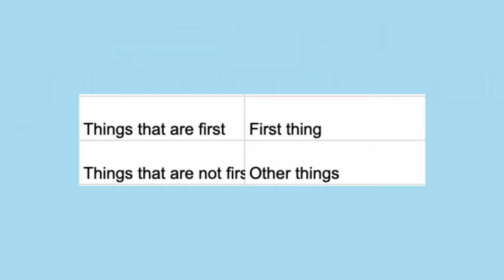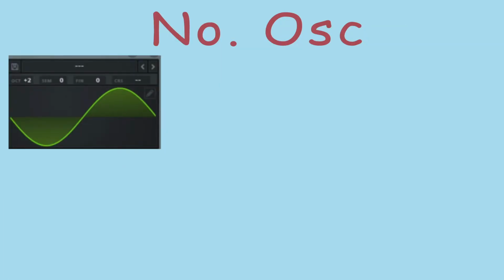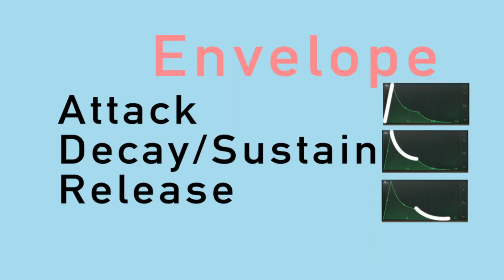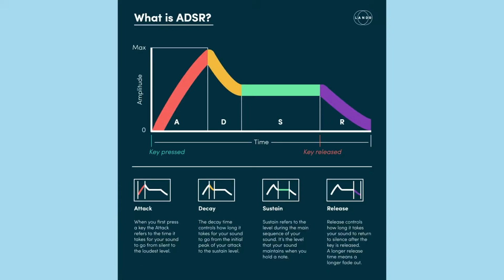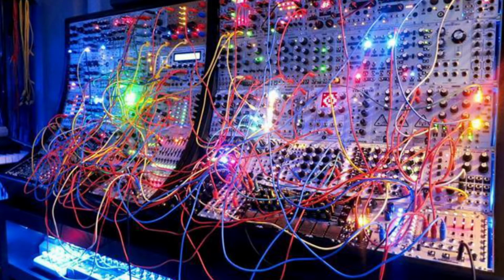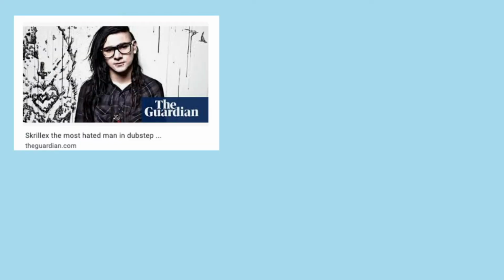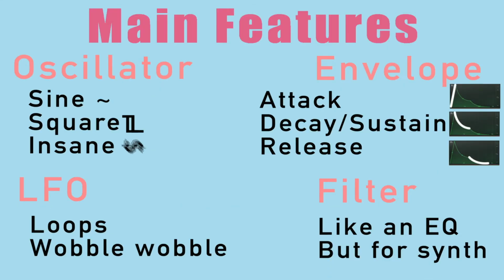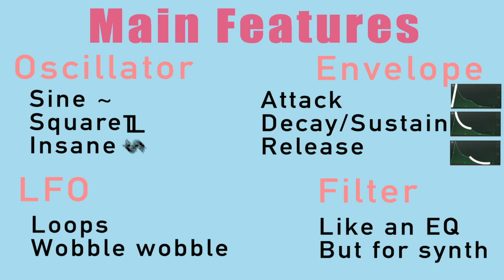Synth basics and other fun facts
Hello! I thought I'd try a new direction with this youtube video. Let me know what you think bc I think it's fun.